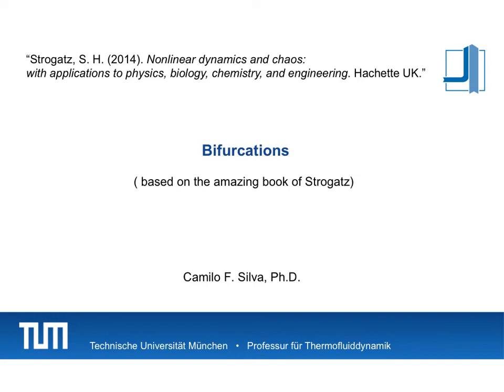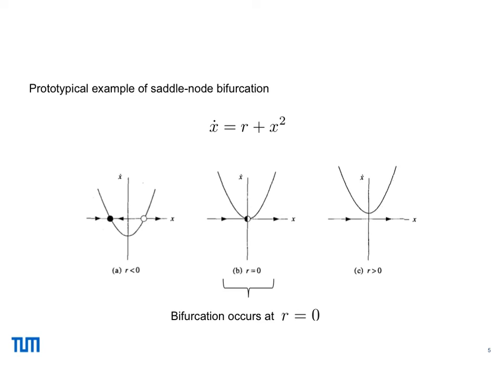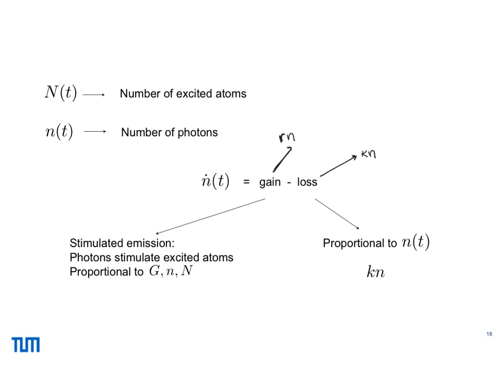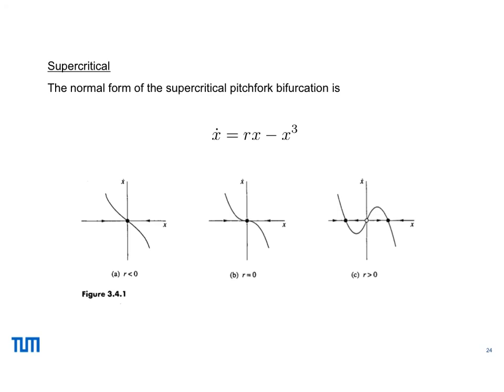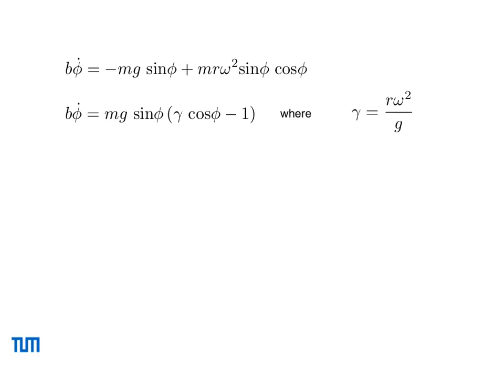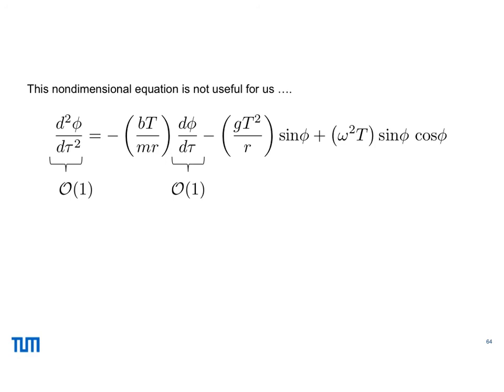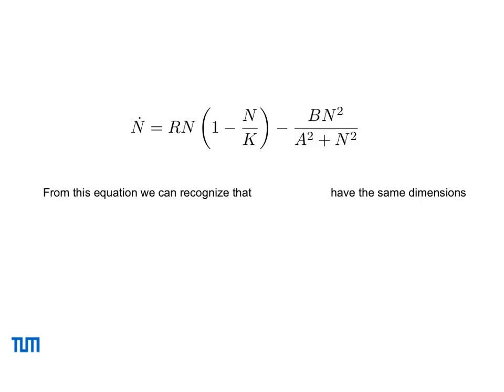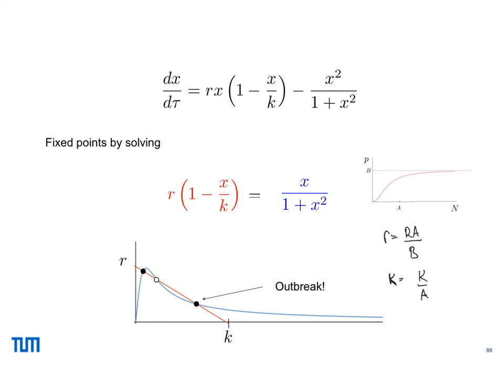3. Bifurcations (NLDC)